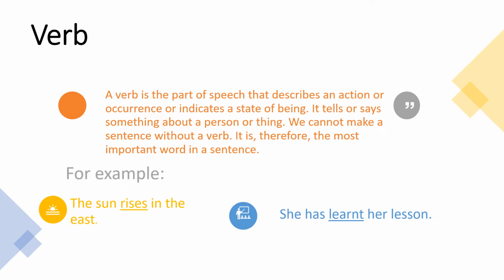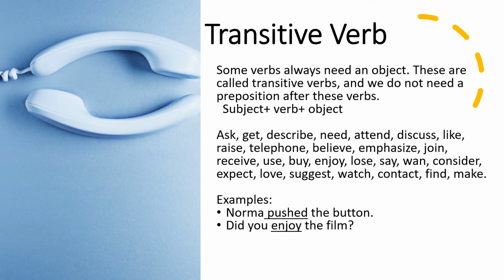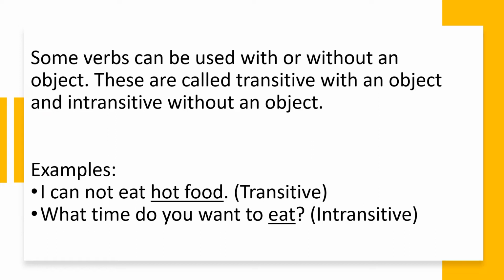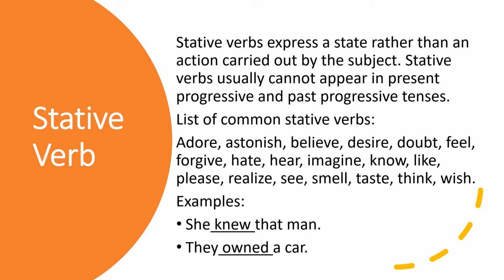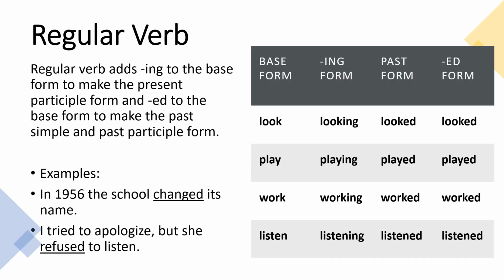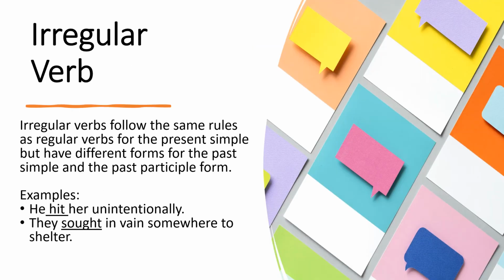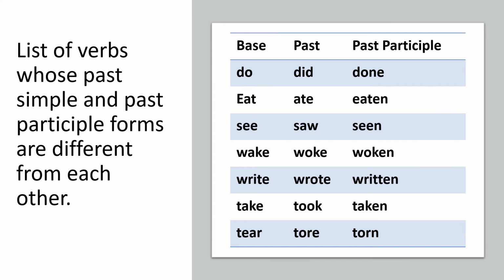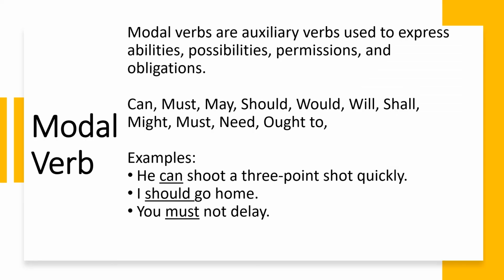Verb || Verb in English Grammar || Parts of speech ||Definition, Types & examples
In this video, you will learn about verbs, its definition,  types and examples. This video will tell you how a verb is used in English grammar. The verb is an integral part of speech.
The verb in English Grammar is used in different types.
Transitive verbs, intransitive verbs, linking verbs, stative verbs, dynamic verbs, regular verbs, irregular verbs, auxiliary verbs, modal verbs, and phrasal verbs are different types of verbs.

Medical professor